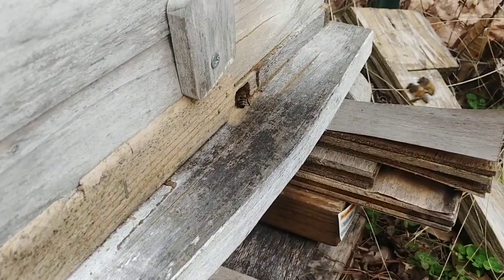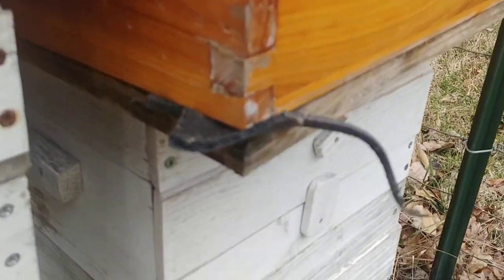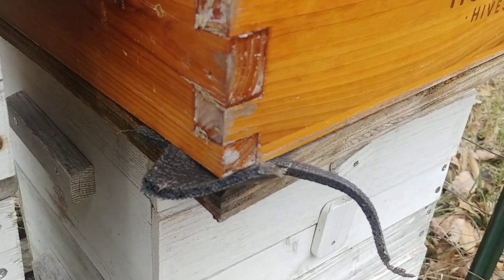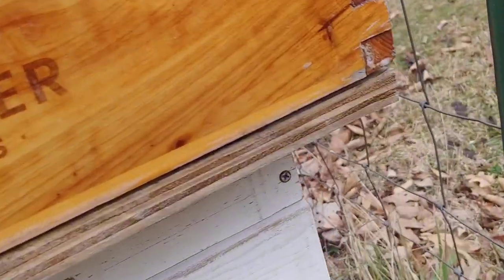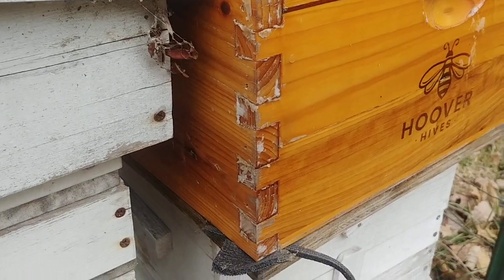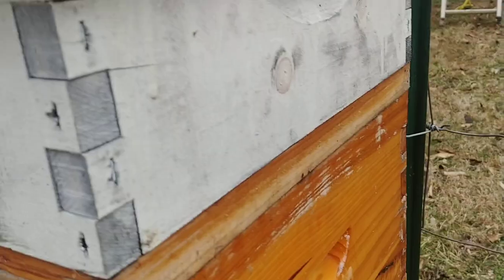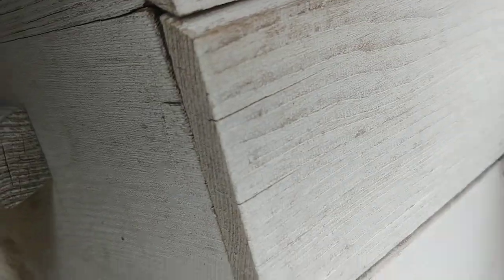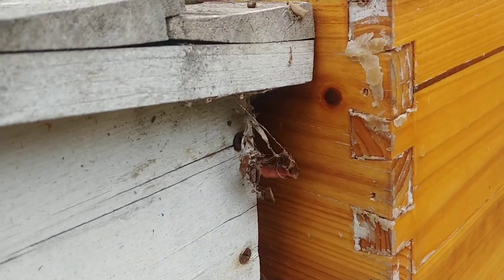bees had everything going against them winter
Genetics folks!  Overwintered bees with everything going against them.

I did a late split thinking the bees had enough time to draw out frames but they didn't do anything end of summer into early fall. Then when winter got here the langstroth adapter board i designed and used to put a langstroth box on a warre hive or vice versa warped at the corners creating huge massive gaps all around the box because it was never intended to be a semi-permanent long-term use device. Barely any resources. Late season split. Queen barely had time to start laying before winter. And they didn't get any comb drawn where i could condense the hive for winter. I wished them well and walked away not expecting them to make it through winter in zone 6b.  I don't raise bees with bad genetics, they either make it over winter or they don't.  If they make it, that's great but if they don't, great too because I don't want bad genetics, I want survivors!  But here we almost through winter, after 10 days with sub-0 temperatures last month, rocking and rolling cause they had great genetics to start with. Never treated for mites in years.  I did add some foam to the largest gap right before recording this video because I noticed it had some robbers a few days ago and that solved that problem (so the largest gap is almost 3/8 inch thick). But this video just goes to show you that give bees what they need and they can make due without all the fuss people put themselves through. Bees over winter need good genetics, low mite counts, honey, and airflow so they aren't drowning in moisture.